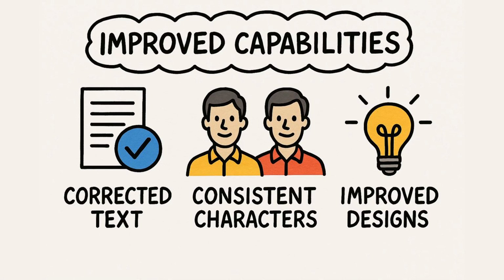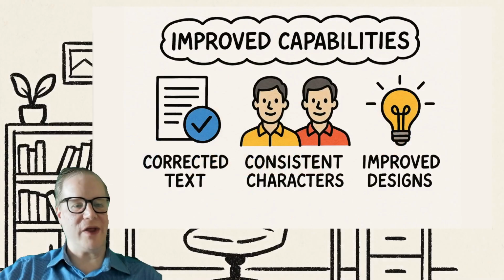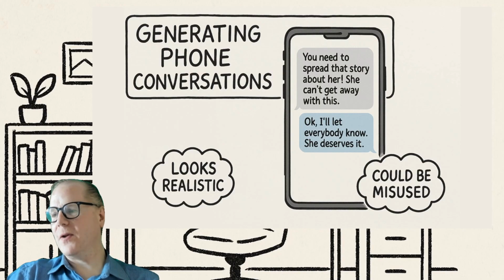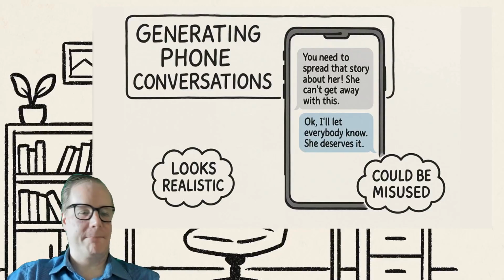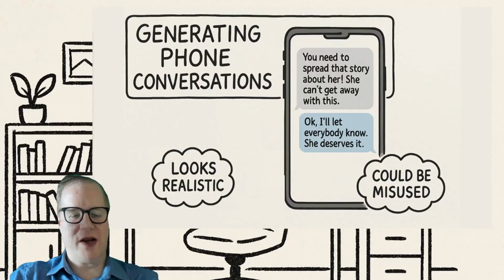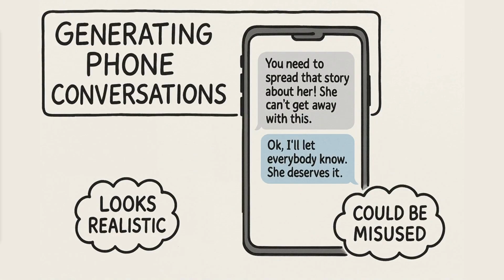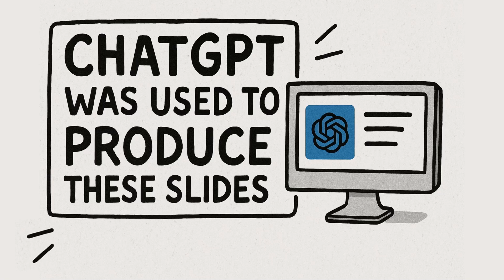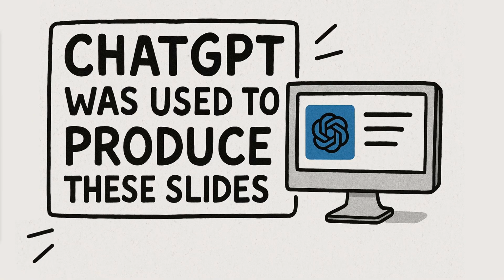The New Image Generation Technology of ChatGPT - Balancing Risks and Opportunities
ChatGPT 4o introduced new image generation capabilities in March 2025 which were something of a step-change in power compared to earlier capabilities, particularly in areas like generating coherent text. In this video, I discuss the new capabilities, but also consider the risks posed by increased realism and the potential spread for the further spread of misinformation.

to find out more about Dr. Thomas Lancaster.